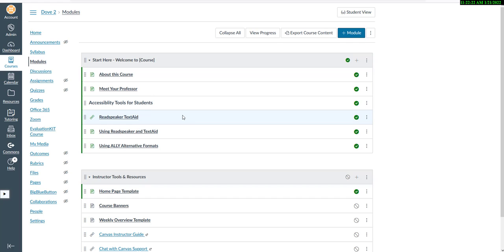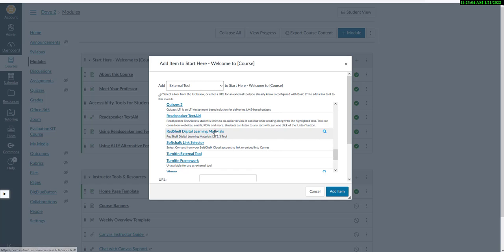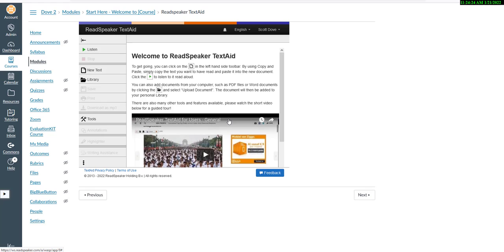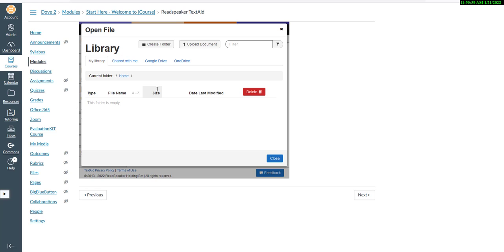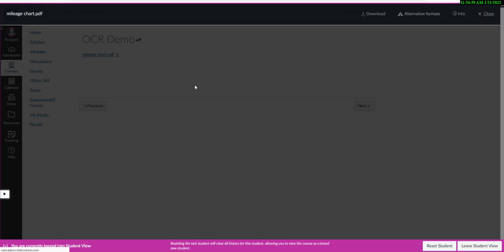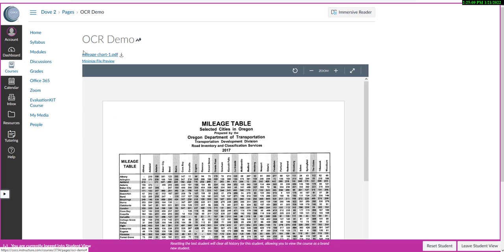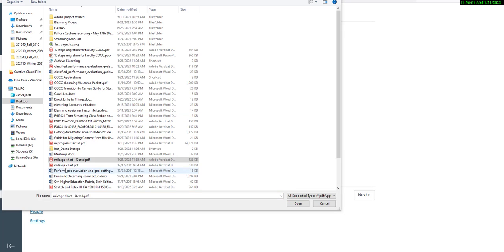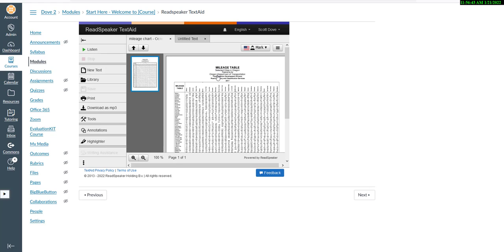COCC text-to-audio accessibility tools guide (ReadSpeaker, TextAid and OCR conversion of PDF files)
This short video will describe how to access Readspeaker Textaid, how to use the software, and how to convert scanned PDF documents into the Optical Character Recognition (OCR) format for screen readers.